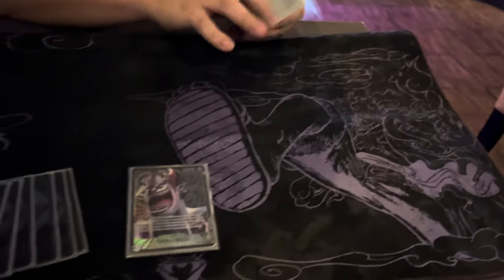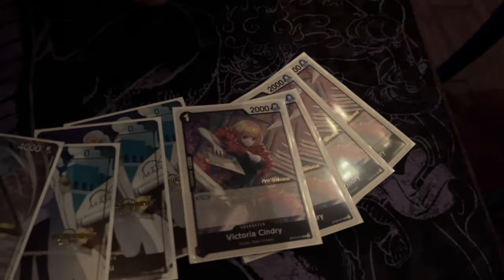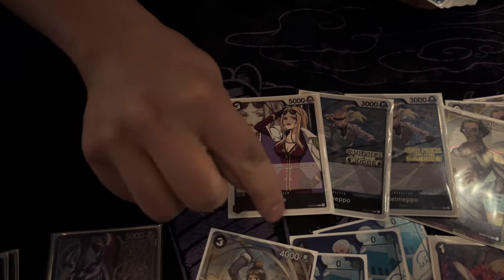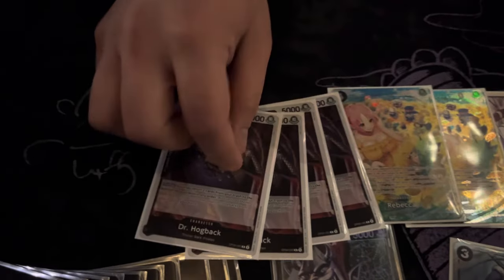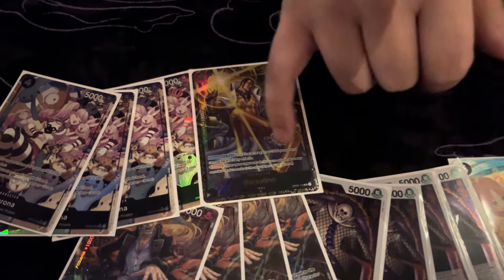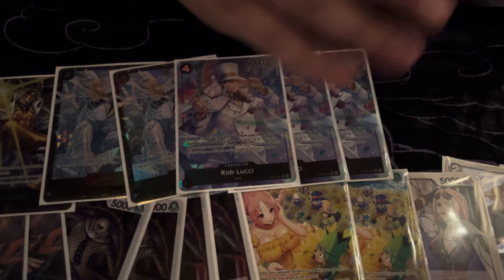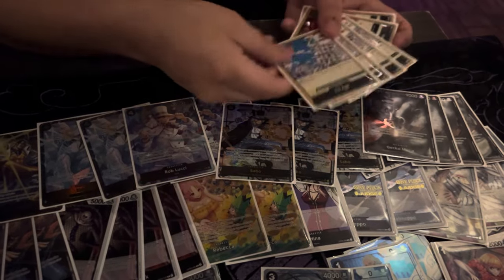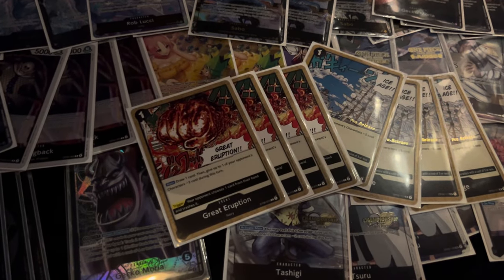19th Place HIGH RARITY Gecko Moria Deck Profile | Kissimmee Regionals